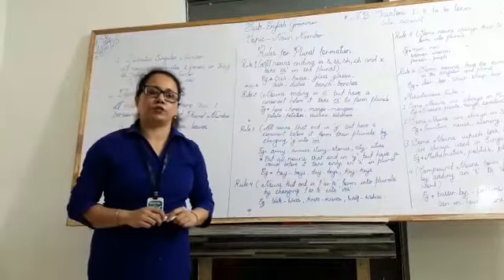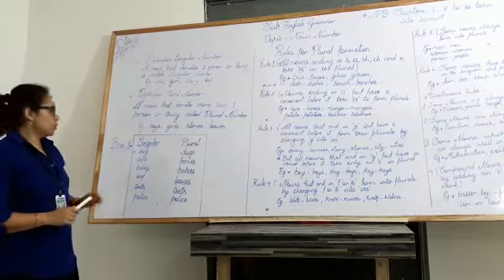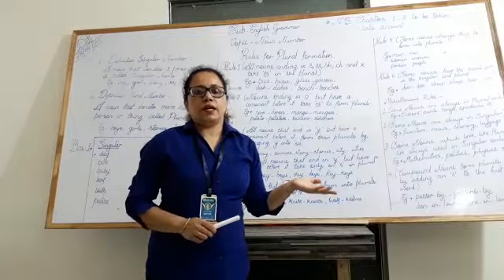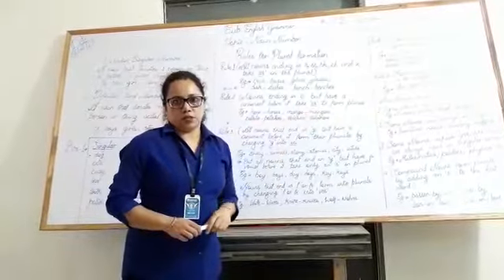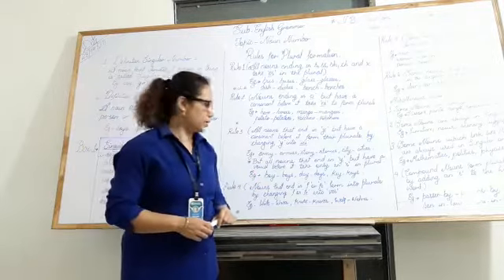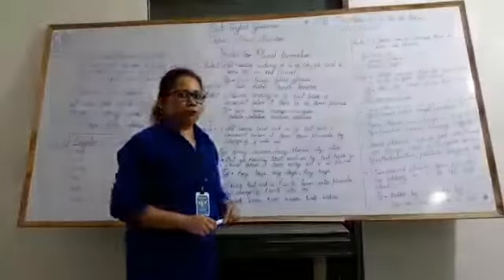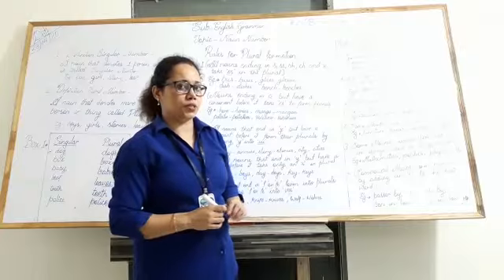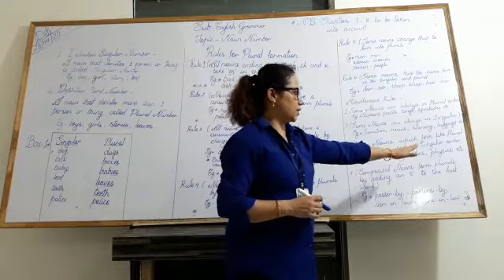English Grammar classes by Deenovo school Part 1